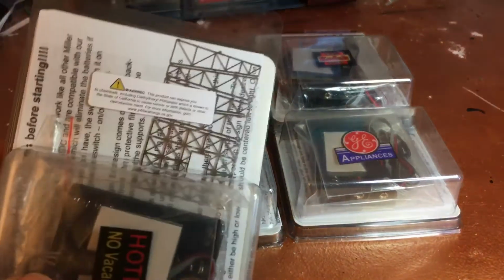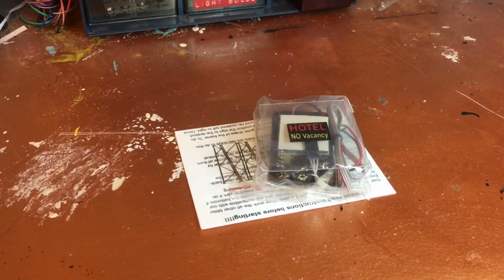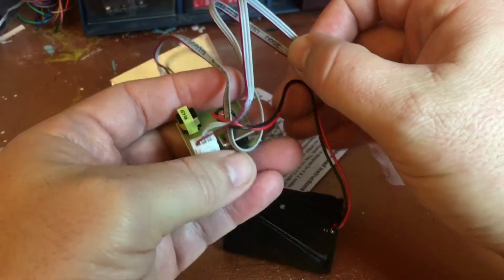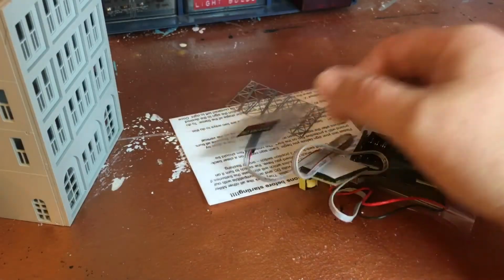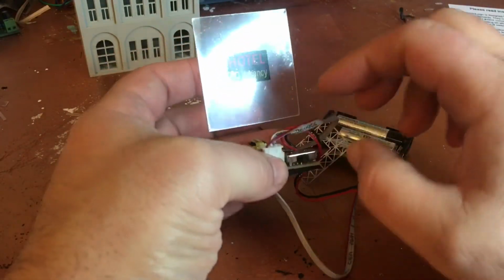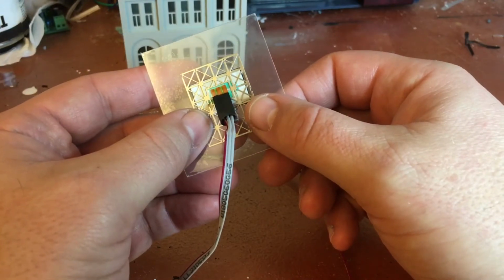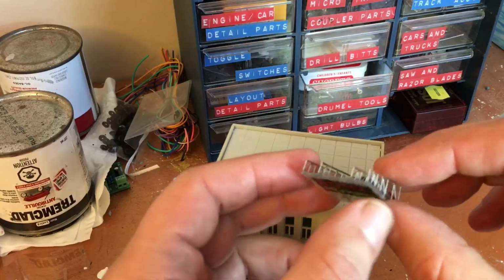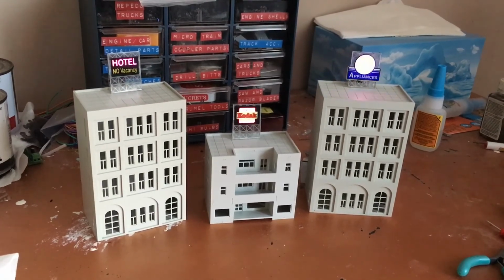N scale Miller Engineering Sings review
I really wanted to add some neon sungs to my layout. An easy way to add animation to the railroad!